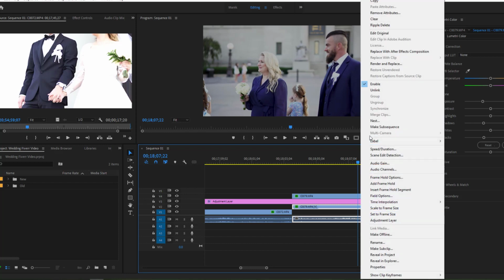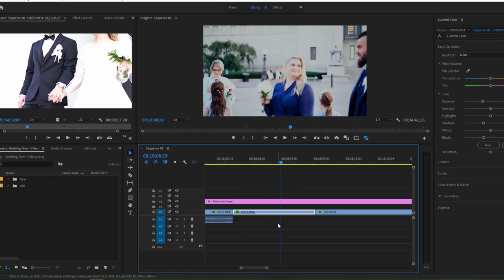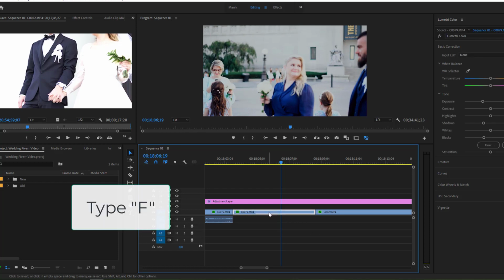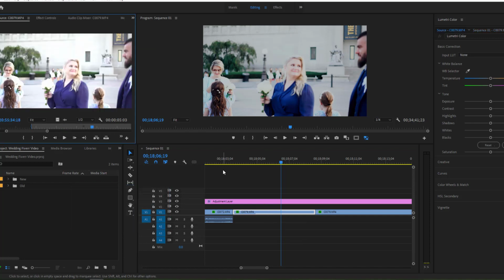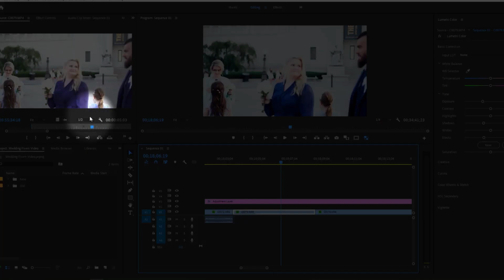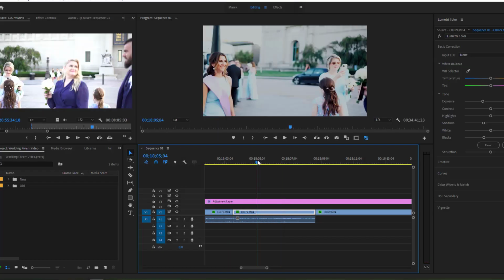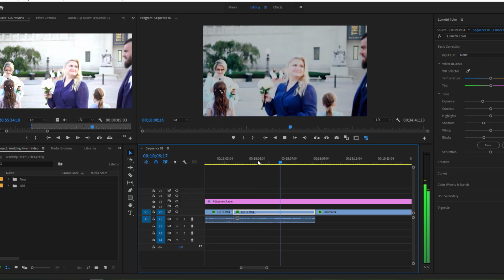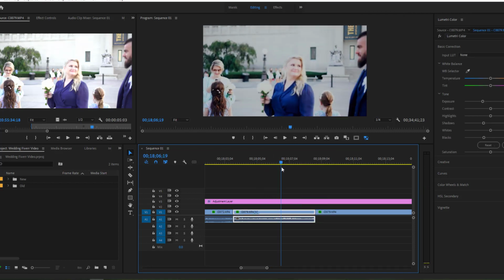Premiere Pro Tutorial: How to Reattach Audio to a Clip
🎬 Unlock the power of Adobe Premiere Pro with our step-by-step tutorial on reattaching audio to a clip! 🎧 Whether you accidentally detached the audio or are working on a complex project, we've got you covered. In this tutorial, we'll walk you through the simple steps to seamlessly reattach audio to your video clips and get your project back on track.

🔍 What You'll Learn:

Identifying detached audio clips in Premiere Pro.
Navigating the timeline for precision editing.
Reconnecting audio to video using the "Link" feature.
Tips for troubleshooting common issues.
Saving time with keyboard shortcuts.
🚀 Premiere Pro is an incredibly powerful video editing tool, and understanding how to manage audio is crucial for creating professional-quality content. Join us on this journey to mastering the art of reattaching audio in Premiere Pro, and take your editing skills to the next level!

Whether you're a beginner or an experienced editor, there's always something new to learn. Share this tutorial with your fellow creators and let's grow together.